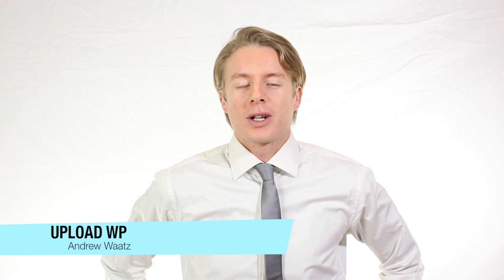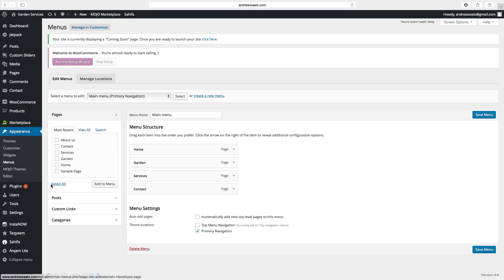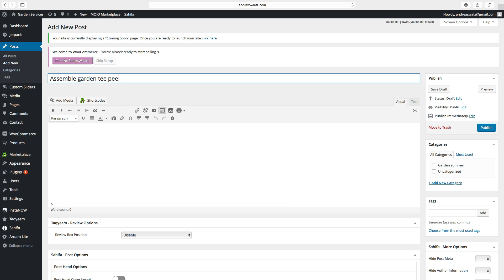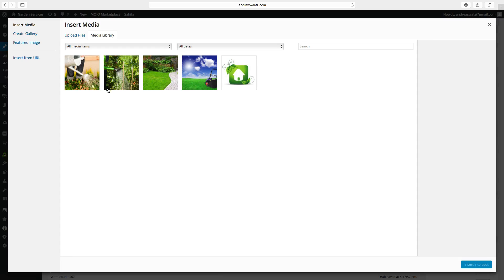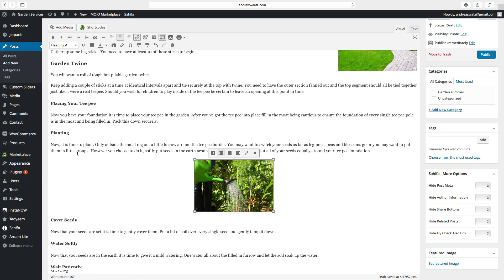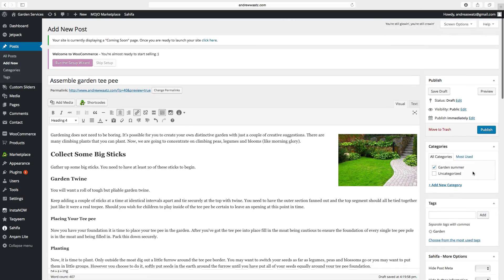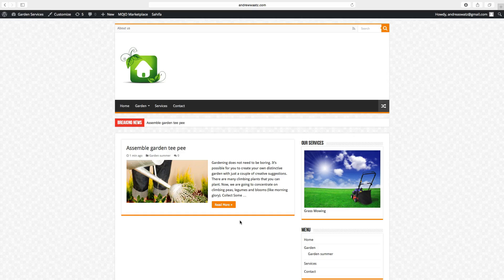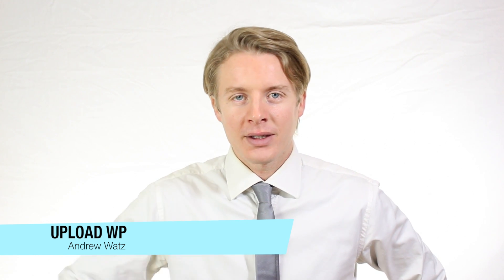Wordpress tutorial step by step 2016 (Part 6) - Create a post and category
Complete WordPress tutorial step by step 2016 Part 6. We use the Blog/magazine theme Sahifa. Learn how to build a website step by step with this WordPress tutorial.

This is part 6 in which we learn how to create our first post and how you can add categories to the menu.